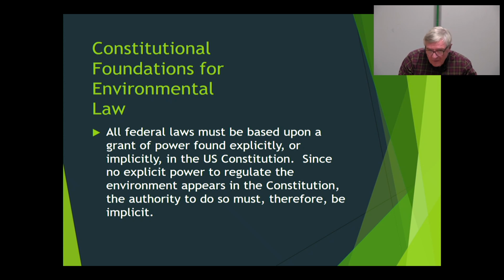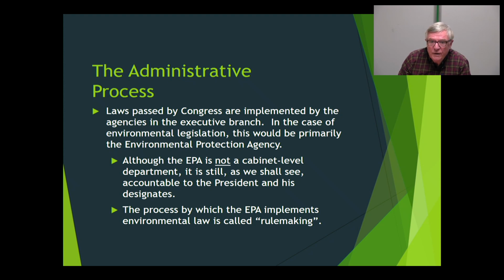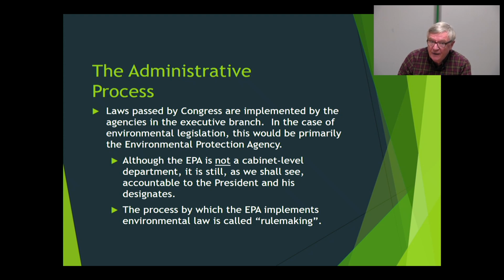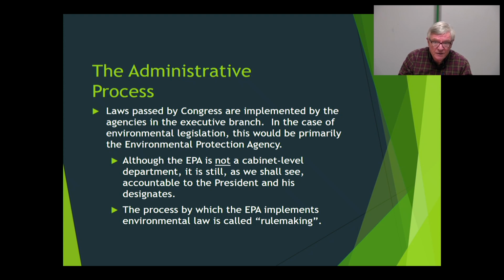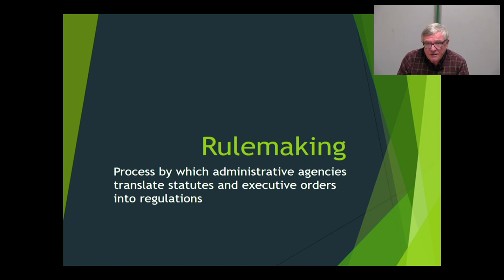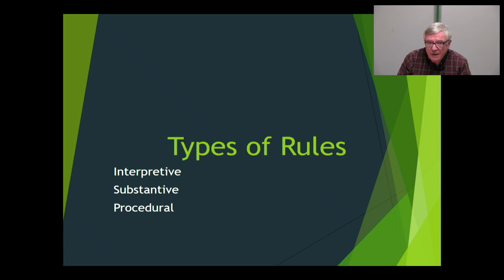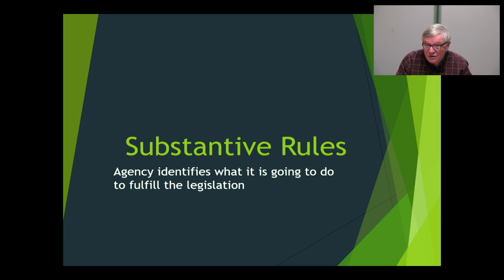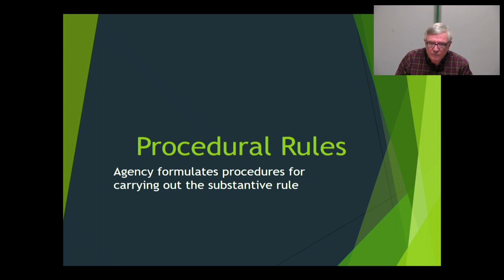environmental law 4